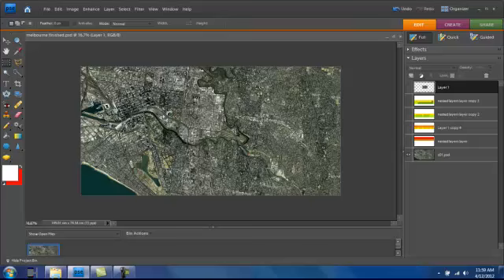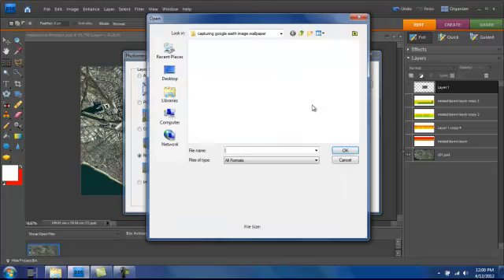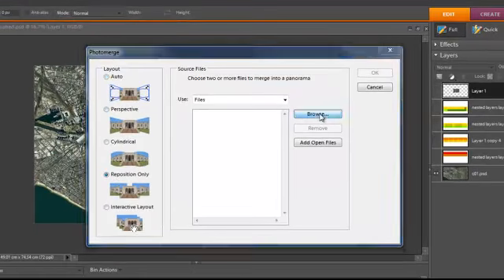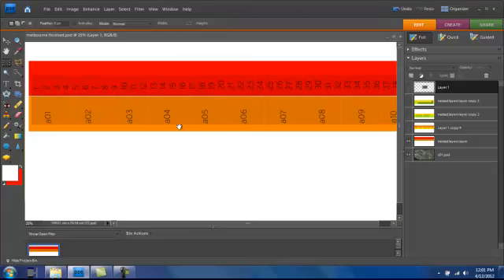stitching large files in Photoshop